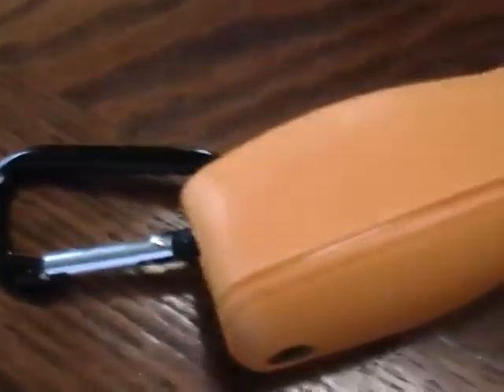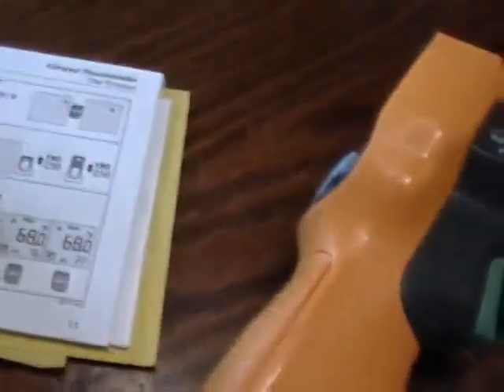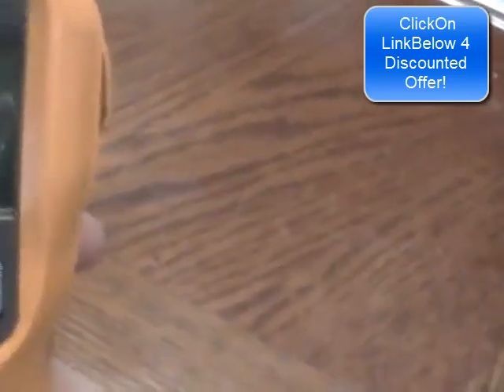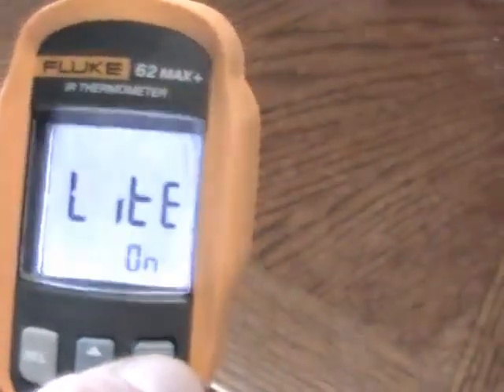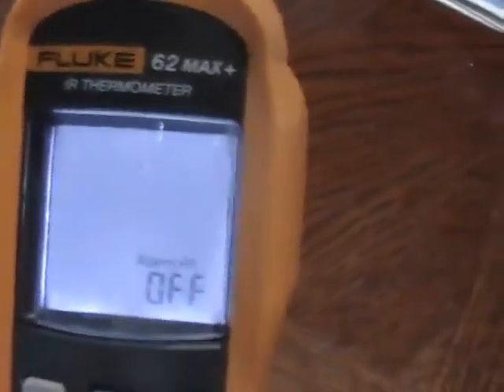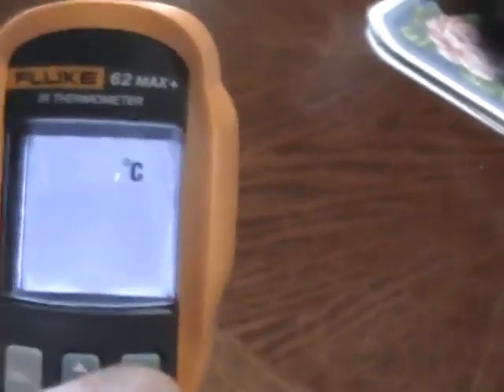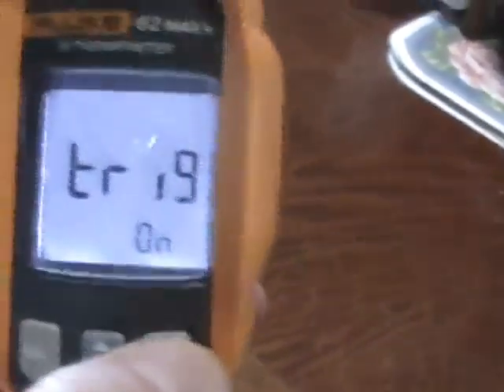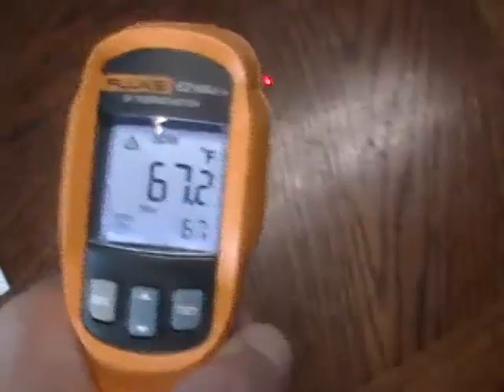Fluke 62 MAX Infrared Thermometer Range Reviews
Featurs and Specifications:-

    *3-meter drop tested
    *12:1 distance to spot ratio
    *Min/Max/Avg/Dif, Hi and Lo alarms
    *Dual lasers for superior targeting
    *IP54 rated for dust and water resistance
    *Large, backlit display—makes data easier to read, even in dark areas
    *Ergonomically designed—completely redesigned for a more natural hand fit
    * Infrared thermometer for noncontact surface temperature measurement for use in monitoring electrical, mechanical, HVAC, and automotive systems
    *Measures temperature from -30 to +500 degrees C (-20 to +932 degrees F) with an accuracy of + or - 1.5 degree C or + or - 1.5% of the reading from 0 to 500 degrees C
    10:1 infrared distance-to-spot ratio with laser sighting for pinpointing the measurement area
    *Displays the minimum, the maximum, the difference between the two temperatures, and the average temperatures
    *Certified IP54 for protection against dust and splashing liquid
    *Small and lightweight making it easy to clip to your tool belt or belt loop
    *Precise laser technology makes for more accurate and repeatable measurements
    *Large Backlit display makes it easier to read data, even in dark areas
    *Rugged built to last design that can withstand a 3 meter drop

Fluke 62 MAX Infrared Thermometer Description:-

Everything you’d expect from the experts in measuring temperature in transformers, motors, pumps, panels, breakers, compressors, duct, steam lines, valves, and vents in hard-to-reach areas for repair and maintenance.

Fluke has built this small and easy-to-use infrared thermometer with the durability and accuracy you need to do your job—all within your budget. These IR thermometers offer precise laser technology for accurate and repeatable measurements.